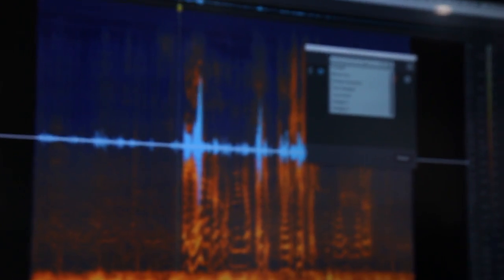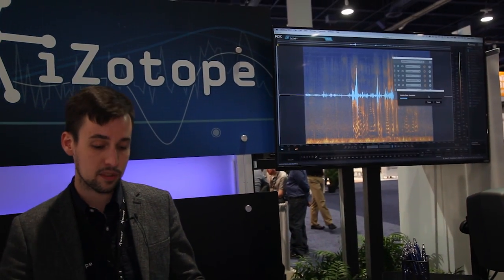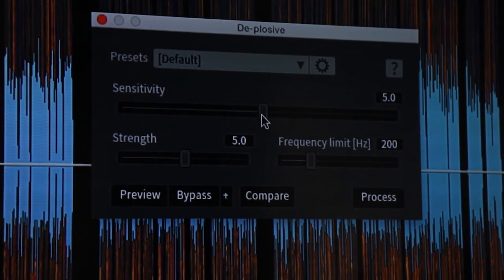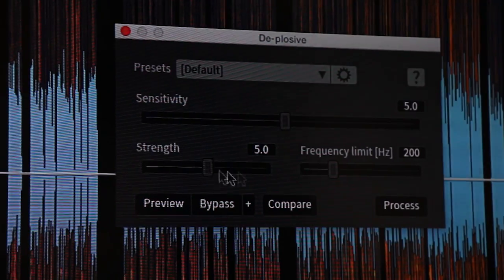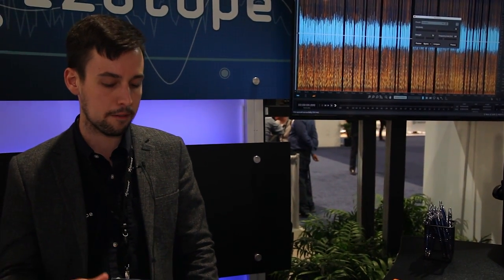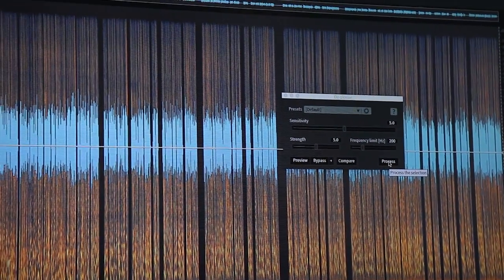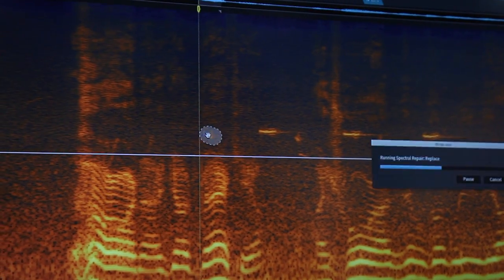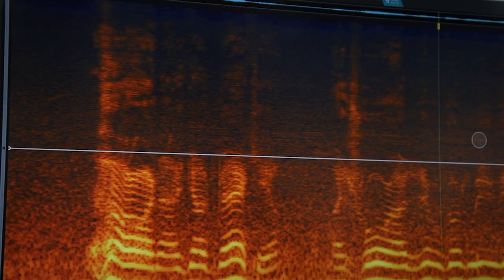NAB 2016 Izotope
Back and even better than ever, Izotope is the best solution to fixing audio.